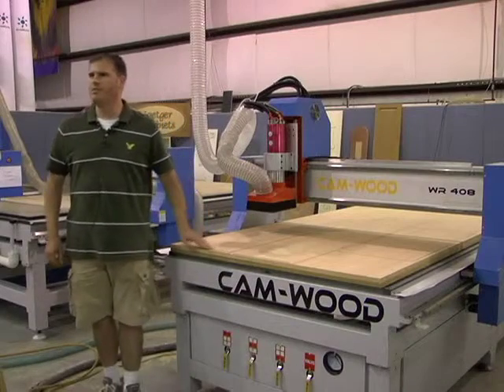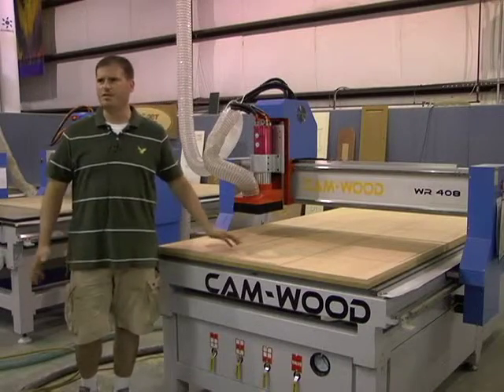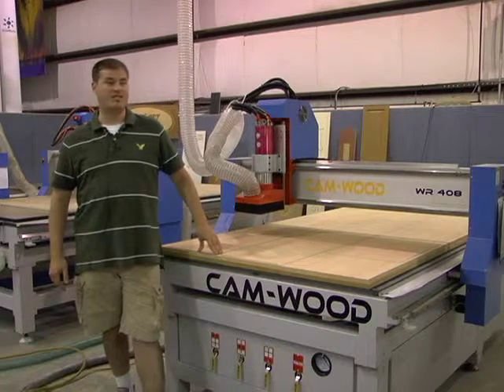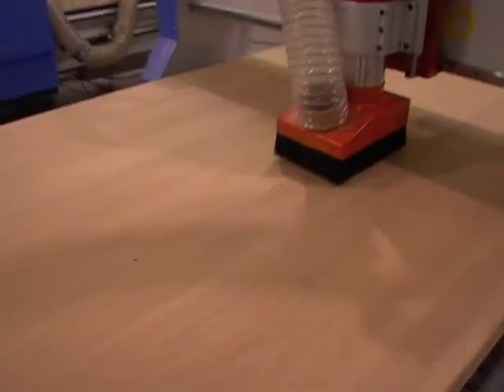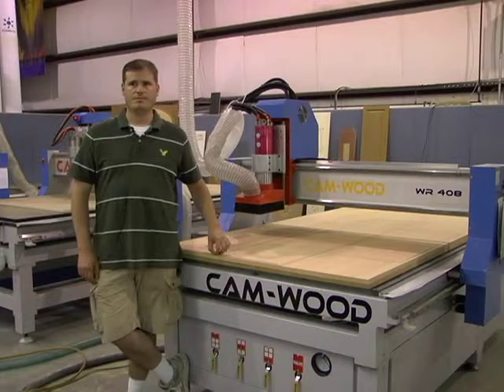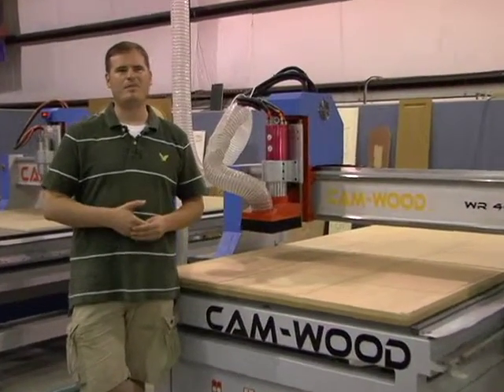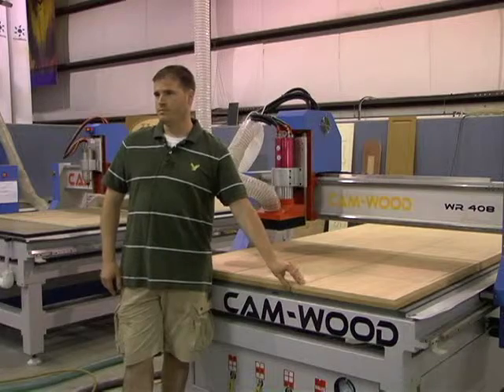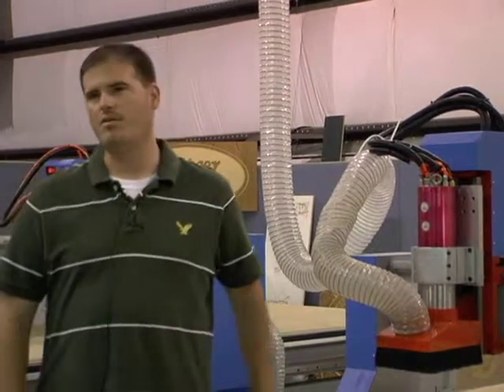Testimonial (Ver 2)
This is a testimonial video I did for ExFactory highlighting the Cam-Wood WR400 series CNC routers